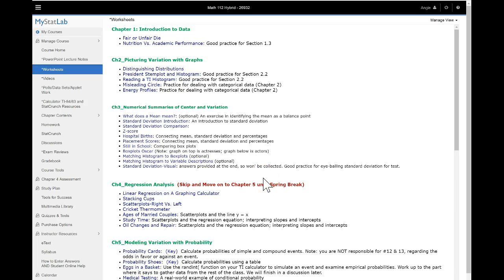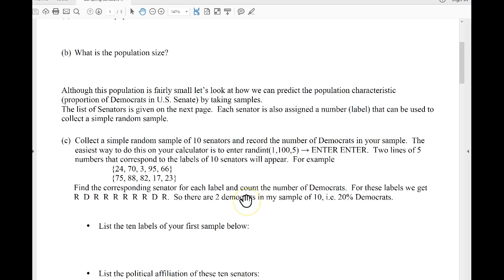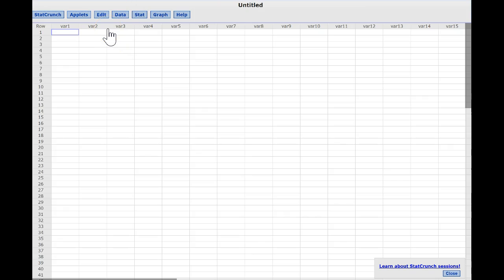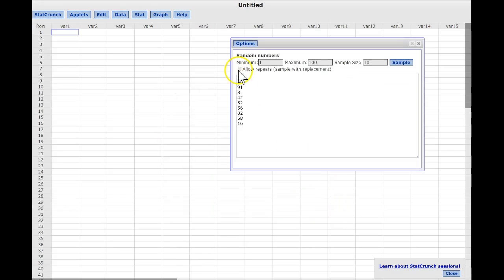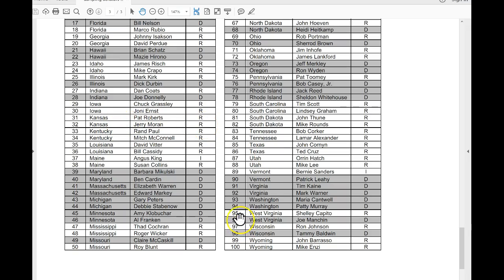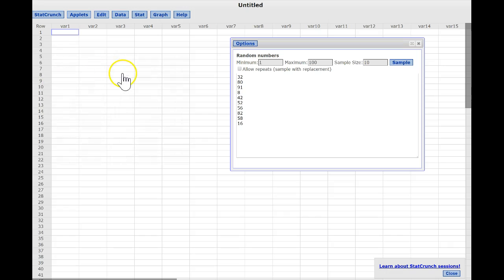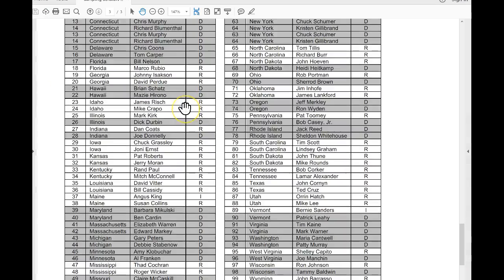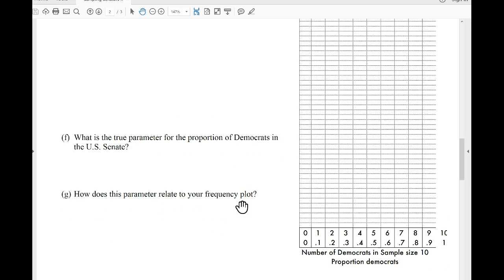Sampling Senators with StatCrunch